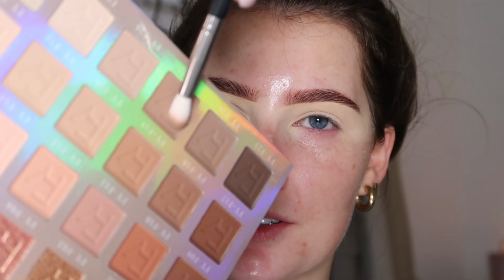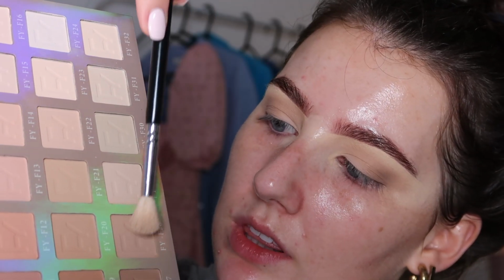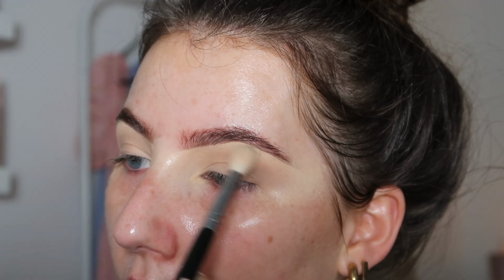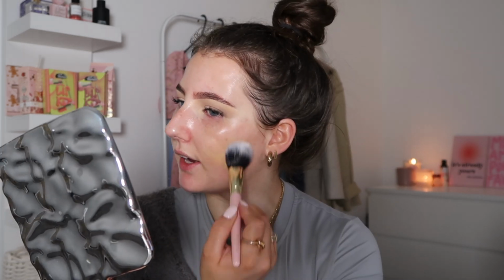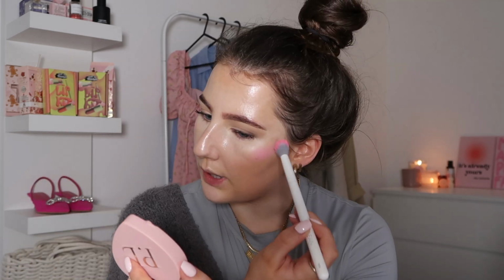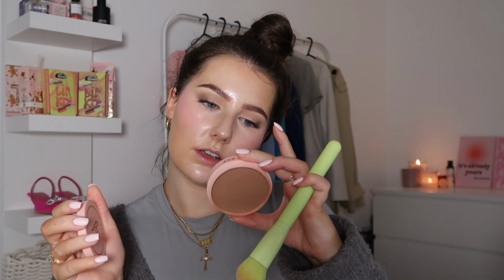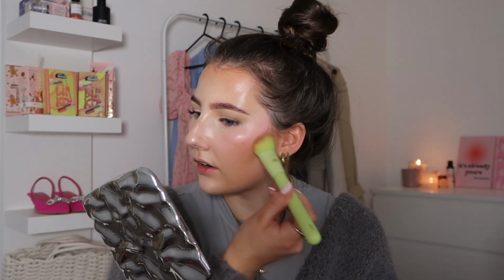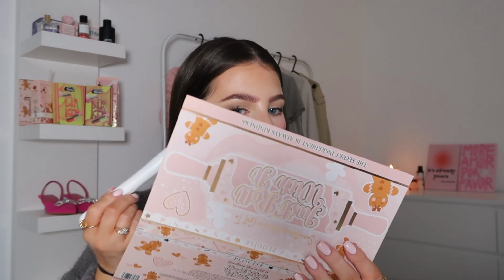Top 5 makeup tips | how to get flawless makeup✨🫦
Hey babes!!

Today we are going through my top 5 make-up tips to help you get the most flawless makeup possible💄

If you haven’t watched my previous video where I go through my top 10 tips (different to all of these tips), then watch it first